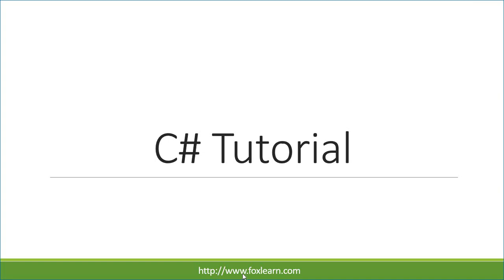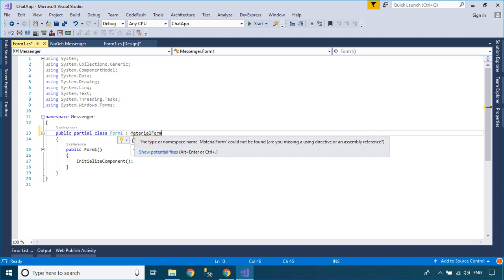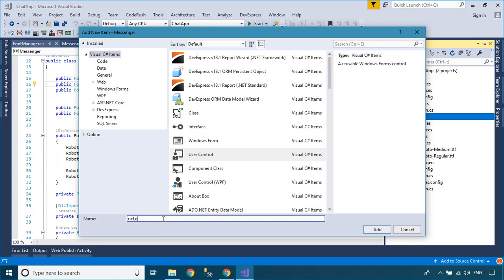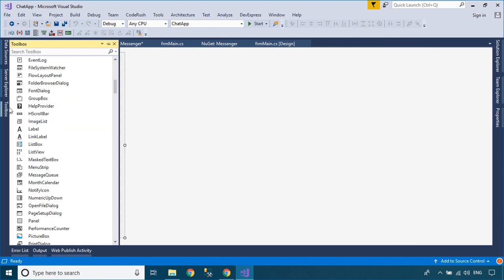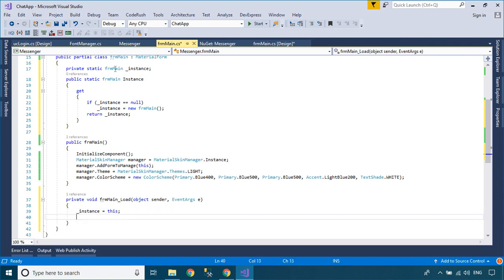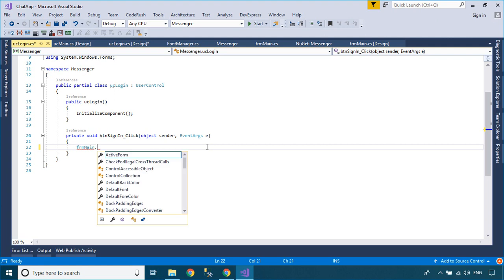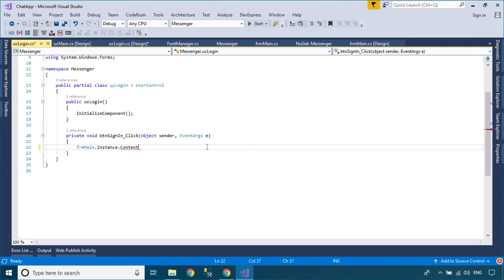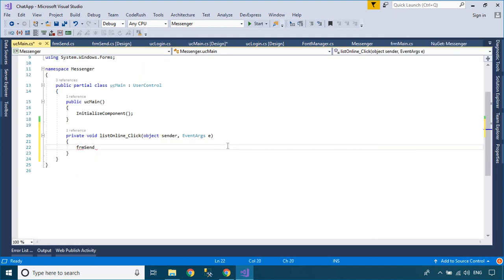C# Tutorial - Material Design Chat Messenger C# Application | FoxLearn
Material Design Chat Messenger C# Application using MaterialSkin , MaterialDesign .Net in winforms c# ui design tutorial.

Theming c# ui to Google's Material Design Principles

We will use material design to create simple chat application c# winforms. To create a c# chat application modern ui design, you need to install c# material design/Lollipop WinForms UI and MaterialSkin from Manage Nuget Packages.

Through the c# example you've learned how to create a multiple client server chat program in c#. It's only a ui design.

The next video, I'll show you how to implement client server chat application in c# windows form allows you to write c# chat application over internet.

Another way, how to c# chat server programming. C# Chat Server describes how to a client can communicate with any clients that connected to the chat server.

The main idea of the c# chat application server is that each client send messages to the server, then server broadcast the message to specify client that connected to the chat Server.